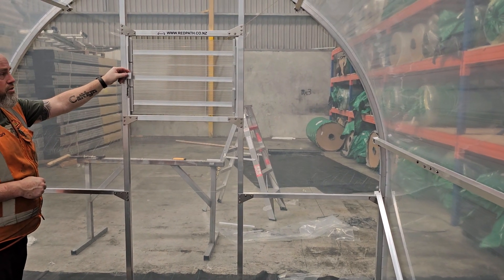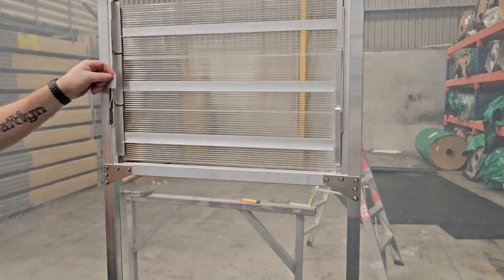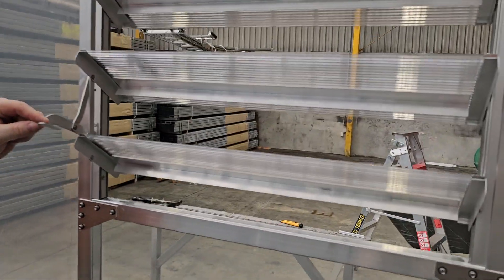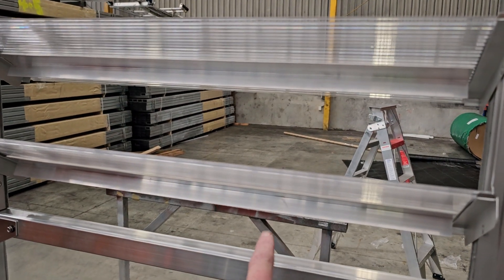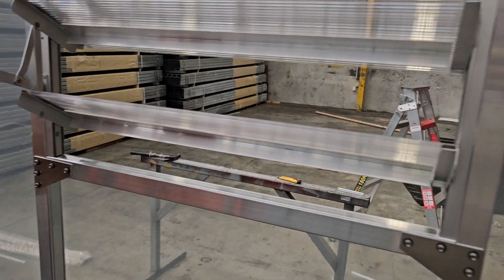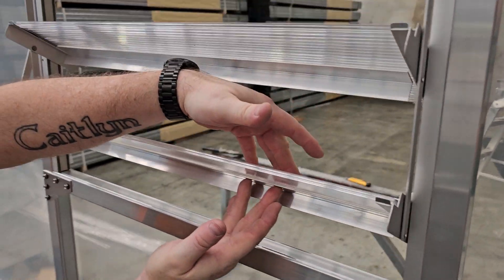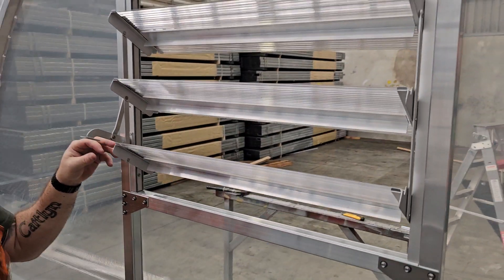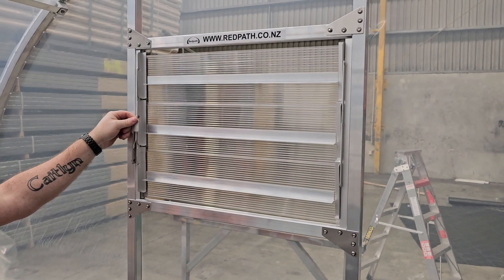Tunnelhouse assembly 35 of 35. REAR WALL LOUVRE(b) (see Playlist for all videos in order)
Completion of Fitting louvre window to redpath tunnelhouse